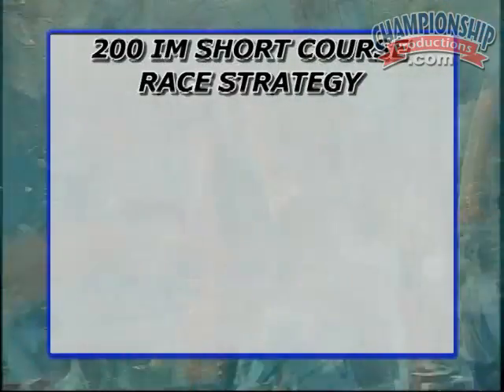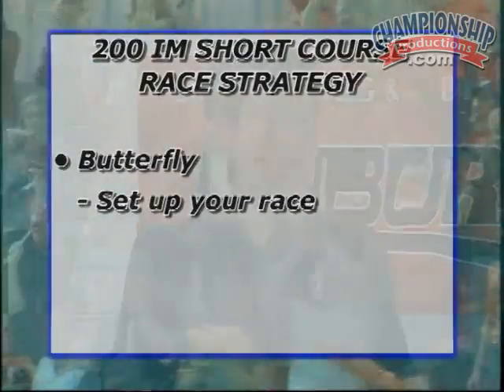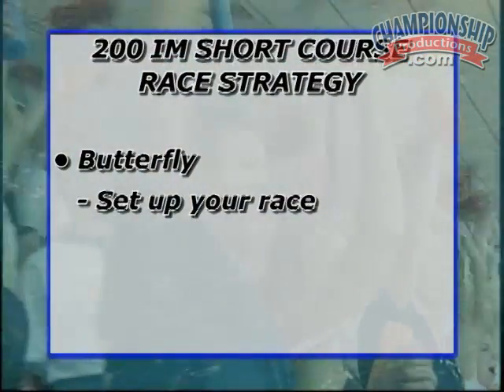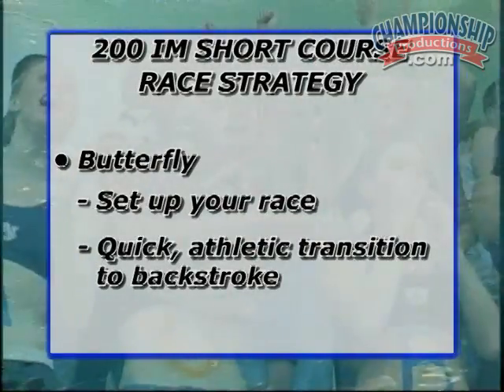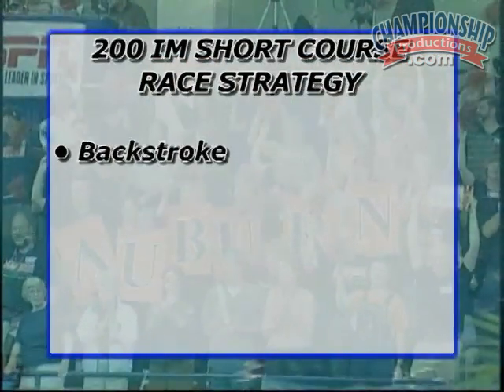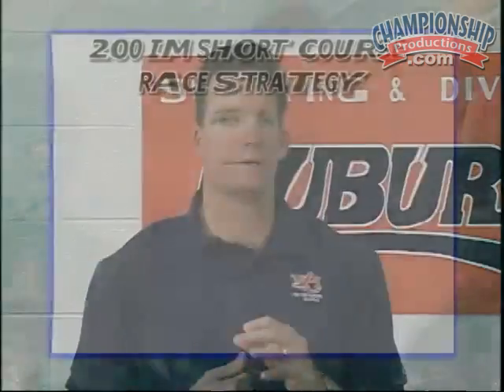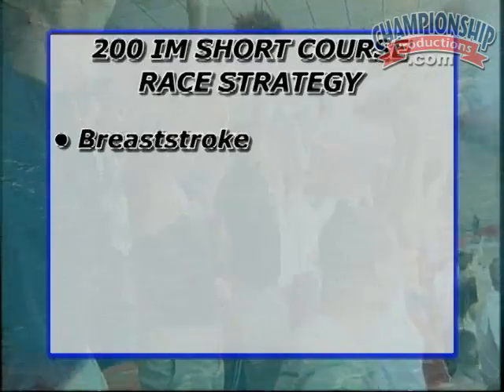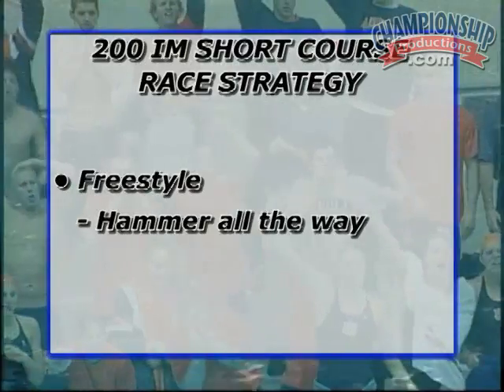Learn How to Improve Your 200 IM!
2012 US Olympic Team Assistant Coach, David Marsh, discusses race strategies for his 200 IM short course swimmers. He teaches the strategies and stroke tempo to improve the 200 IM.